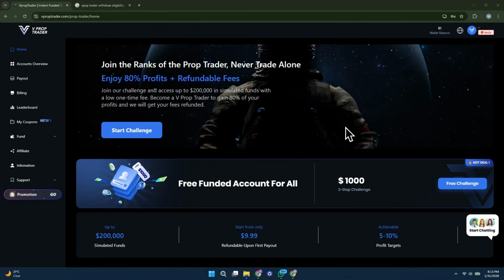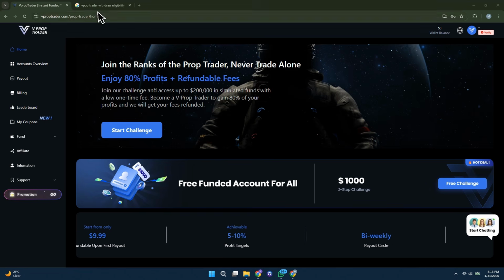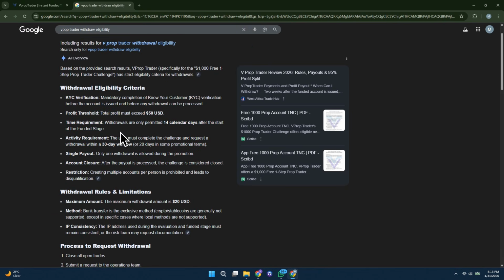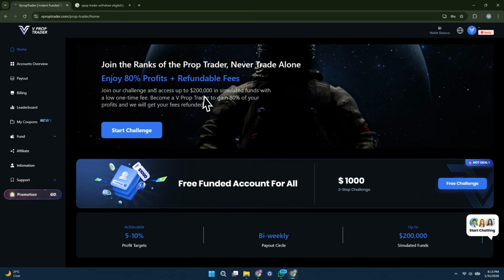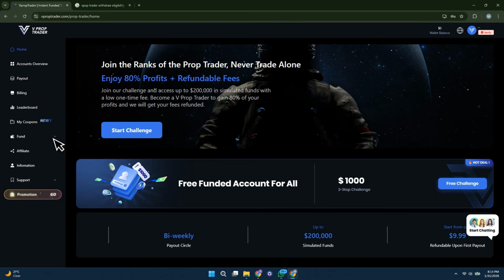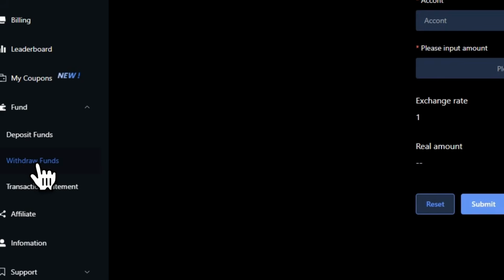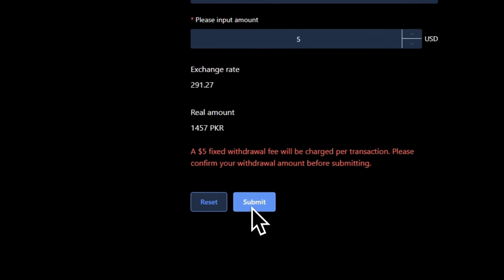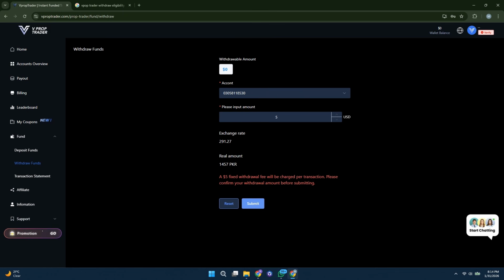How To Withdraw Money From V Prop Trader - Step By Step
Learn how to withdraw money from your V Prop Trader account with this step-by-step guide.
This tutorial covers logging in, submitting withdrawal requests, and transferring funds safely to your bank.
Perfect for beginners who want to access their trading profits quickly and securely.
Follow these simple steps to withdraw money from V Prop Trader without hassle.
Start managing your funds and enjoy your trading earnings today!